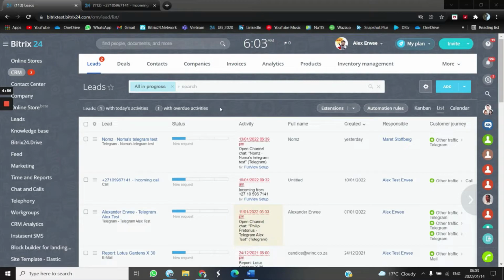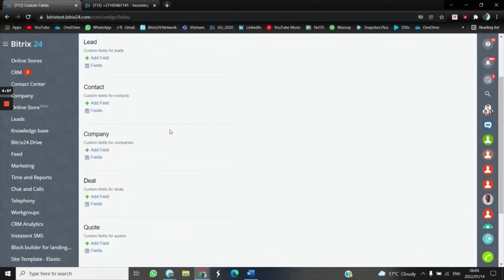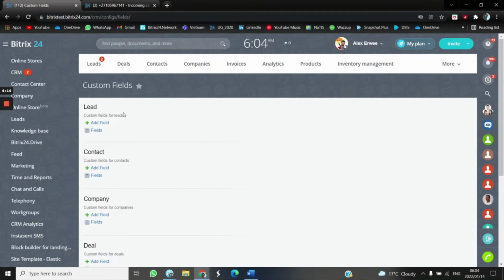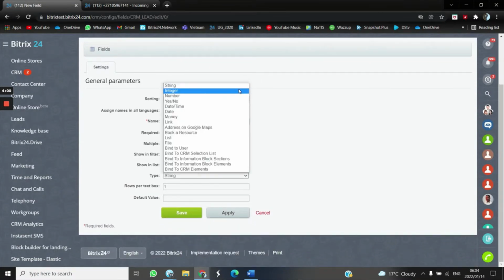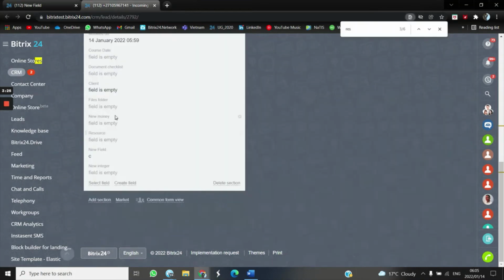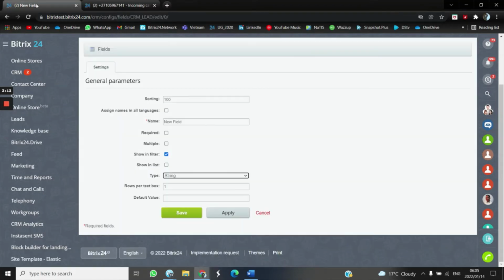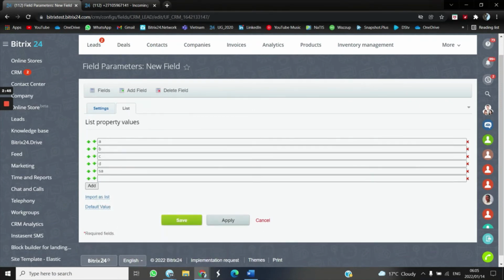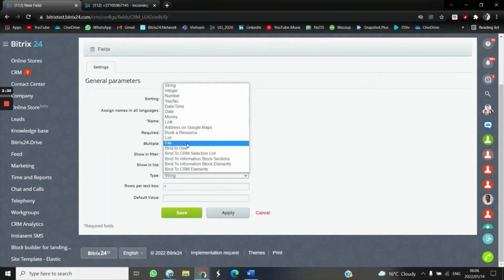Create custom fields in Bitrix24. FullView Solutions Bitrix24 Gold partner in South Africa.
In Bitrix24 you can create custom fields to store data that is relevant to your business. This is a short video on the setup of custom fields.